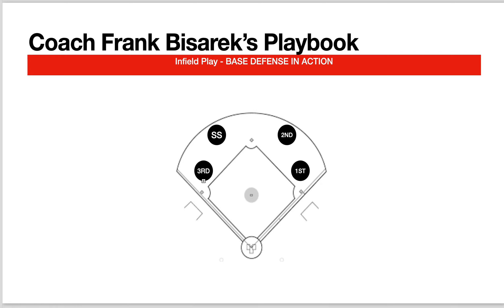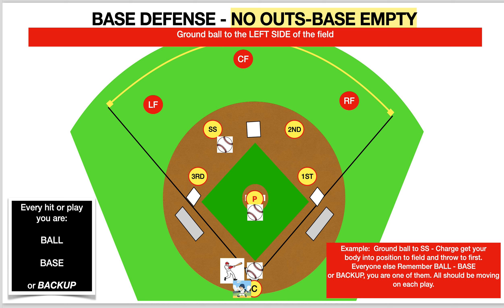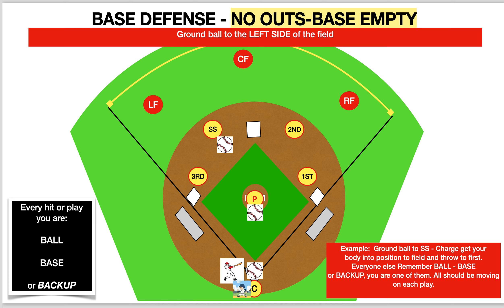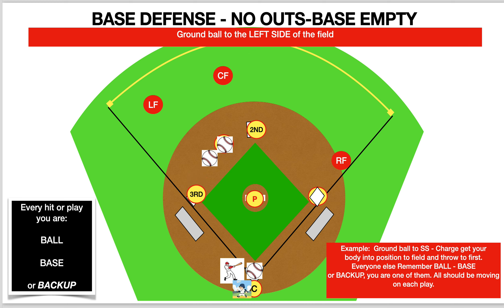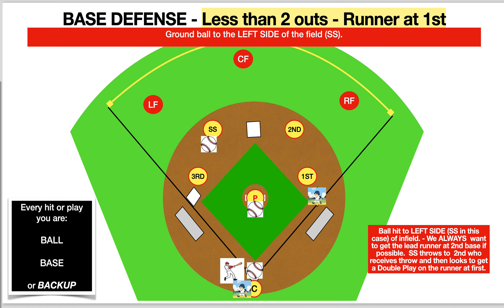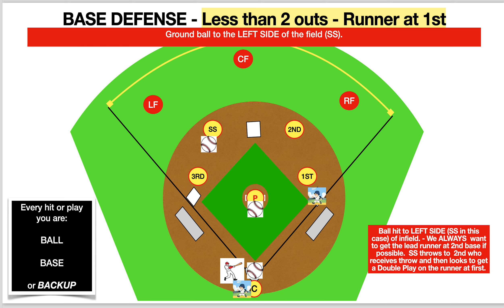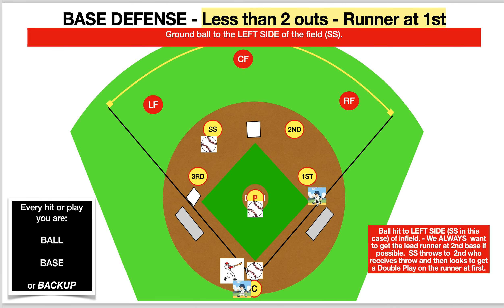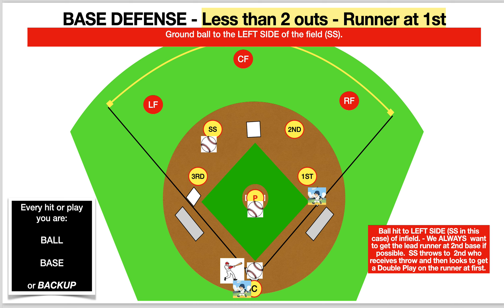Baseball Defense when a Ground Ball to LEFT side of Infield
Coach Frank Bisarek helps infield defense understanding Baseball Defense when a  Ground Ball is hit to the Left Side of the infield. This basic defense can be taught or used from Tee ball and up.  Make sure to talk to your coach and ask questions on anything you may have.